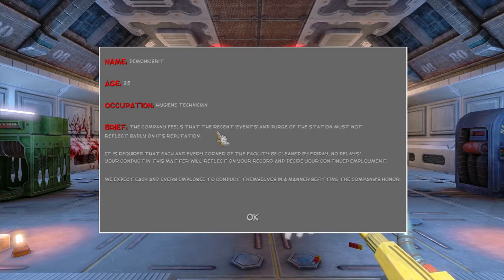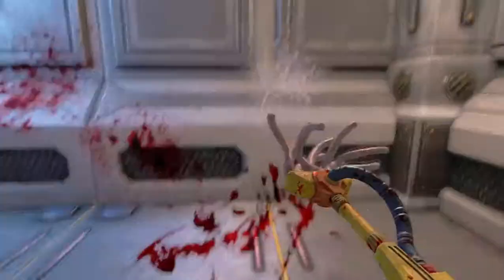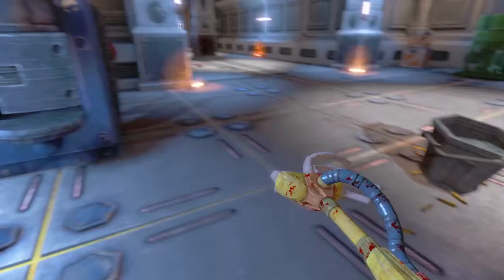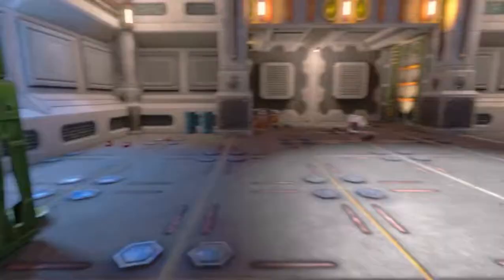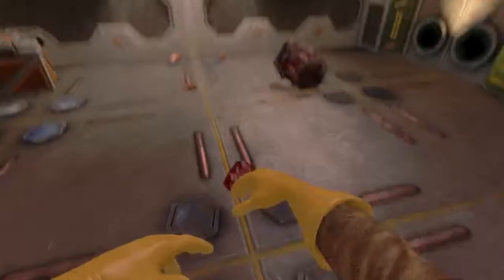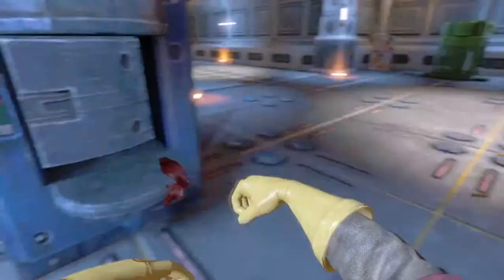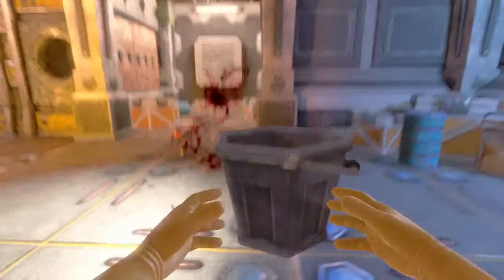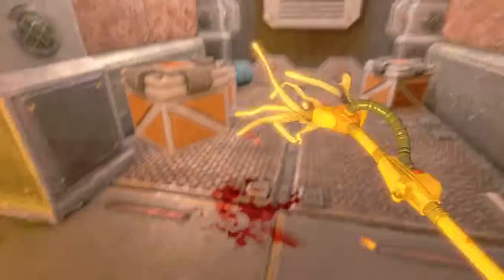DemonicBrit Plays | Viscera Cleanup Detail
In this episode of DemonicBrit Play's, we pick up our mops and swab the blood soaked decks of a space ship that has met with a terrible fate!